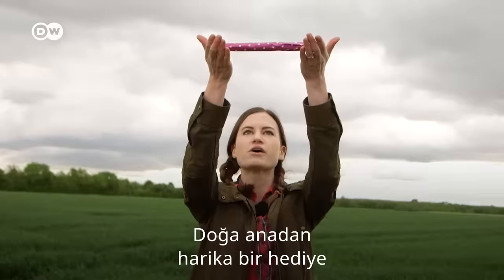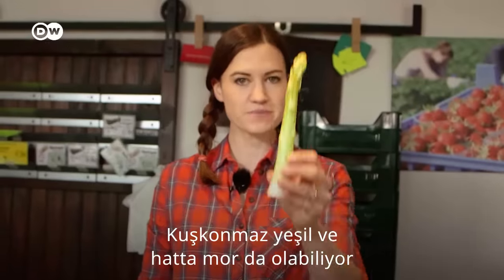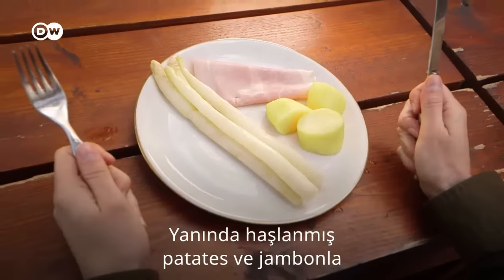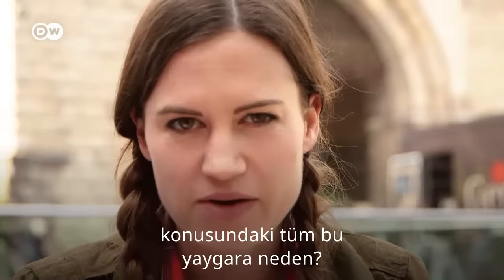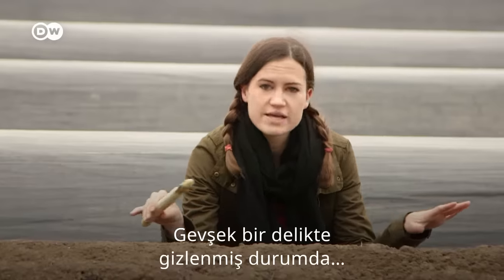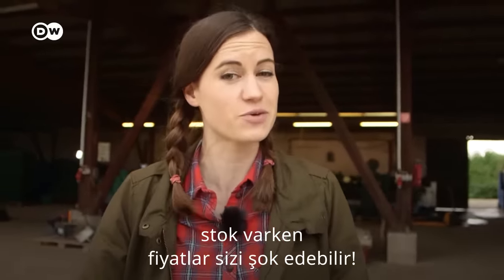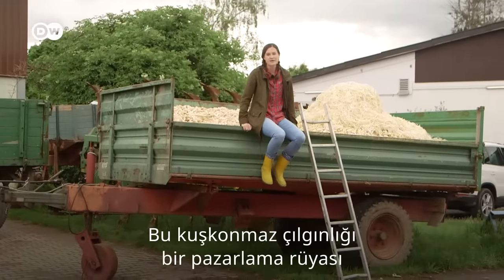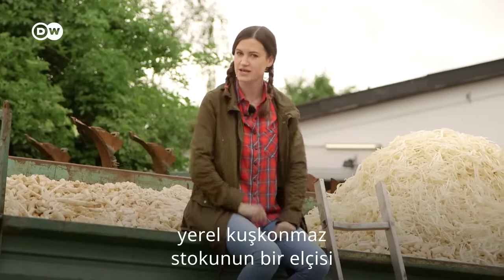Rachel kuşkonmaz çiftliğinde - DW Türkçe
Meet the Germans serisinin sunucusu Rachel Stewart, 2016 yılında Almanya’ya taşınmadan önce beyaz kuşkonmazı hiç duymamış. Ama artık ondan kaçış yok, en azından yılın bir kaç ayı. Bu haftaki programda, Rachel Almanların kuşkonmaz aşkını araştırıyor.